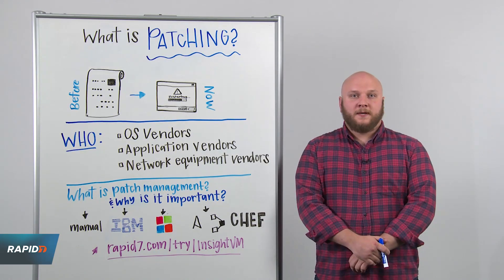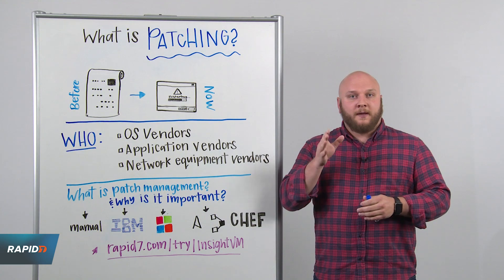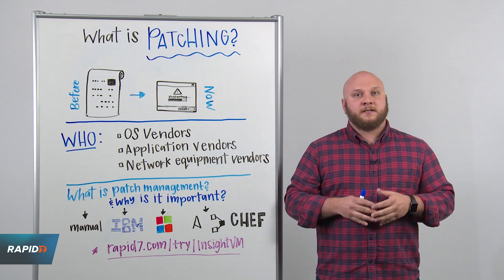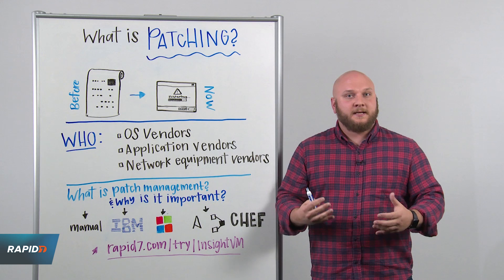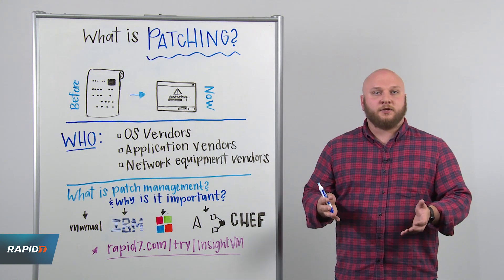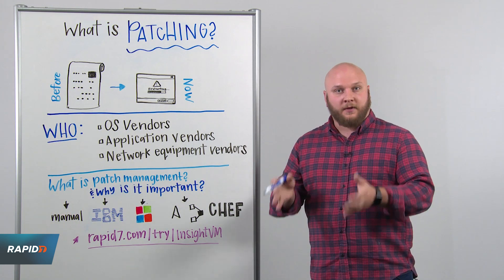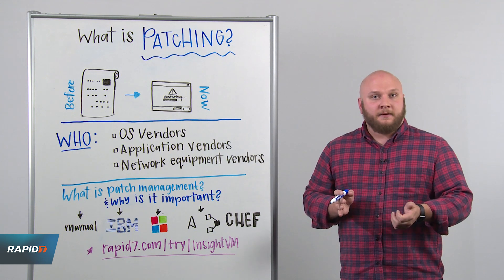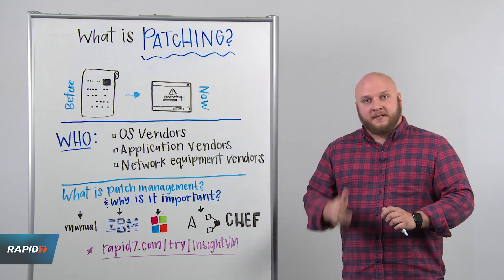Whiteboard Wednesday: What is Patching?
Justin Buchanan, Solutions Manager for Vulnerability Management and Offensive Security, discusses what patching is and why it is important. He explains the common sources of patches—OS vendors, application vendors, and network equipment vendors—and how patch management tools like IBM BigFix and Microsoft SCCM can help you remediate vulnerabilities.